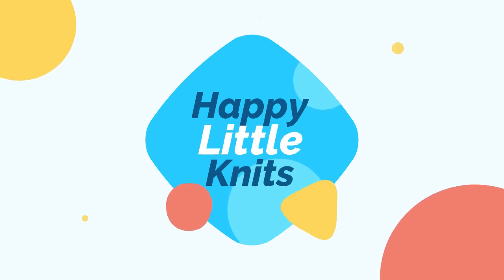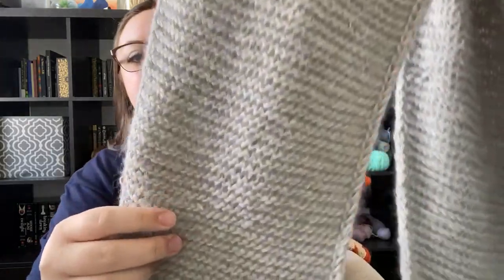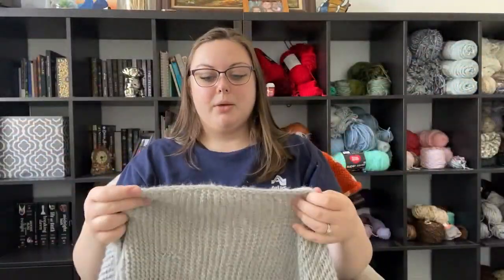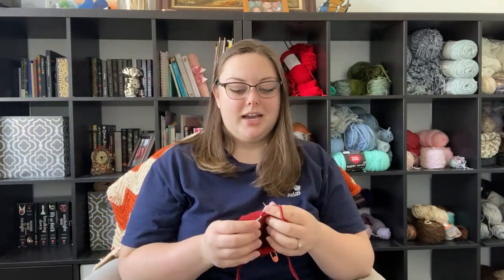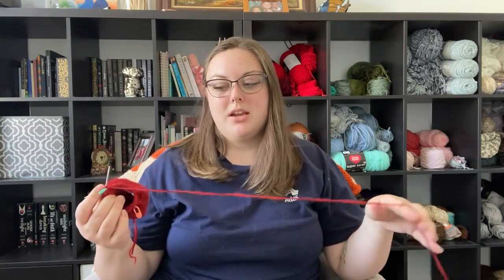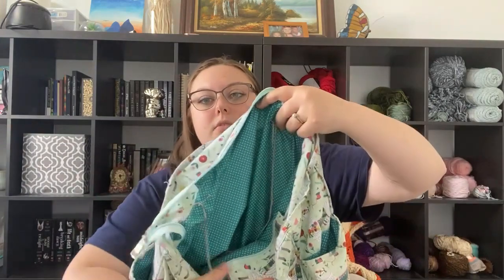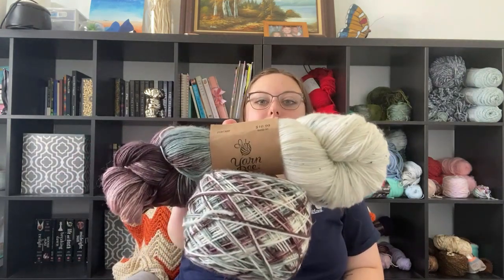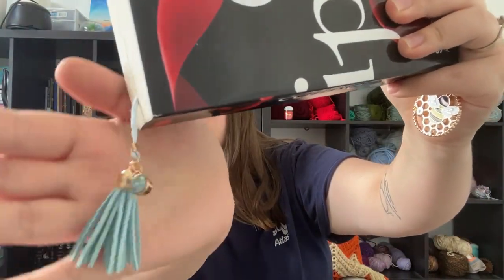Knitting Podcast Ep. 10 WE MADE IT!!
Hey everyone! Thank you so much for joining me for my 10th podcast! Life is crazy when you have a child and try to start a YouTube channel at the same time so my apologies for taking so long to get to this point.

Don't forget to head over to my instagram and give it a follow!

Harry Potter crochet pattern book

Harry Potter knitting pattern book

A good house for children

Natasha preston latest books:
The haunting
The island

Joyce Meyers daily devotional